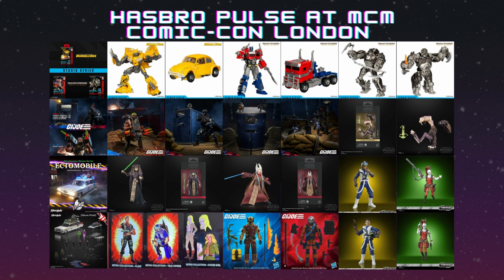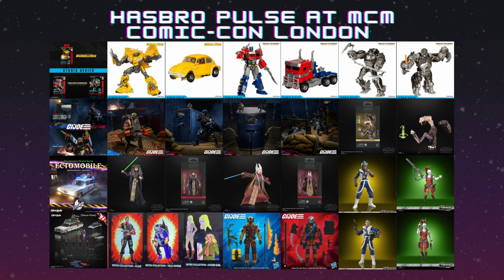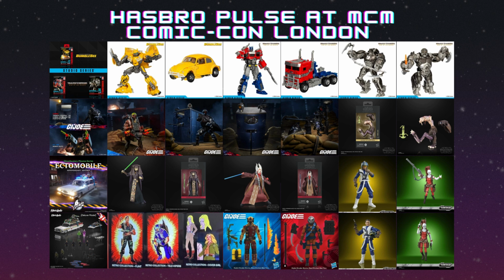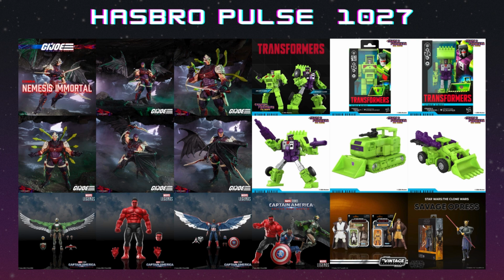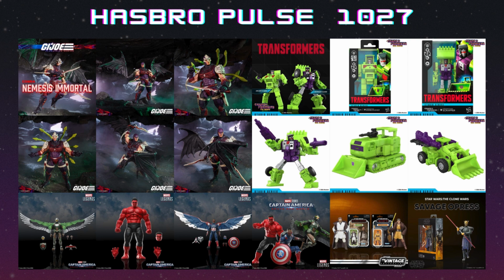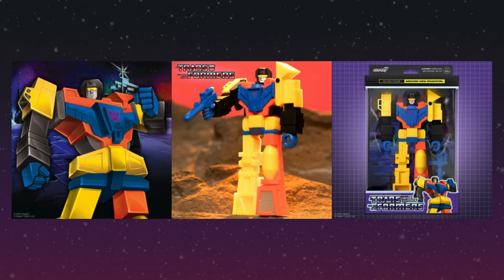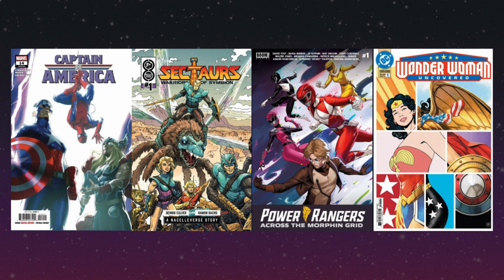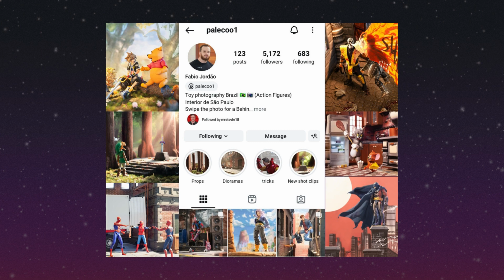Wednesday Warrior Wrap Up episode #41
Wednesday Warrior Wrap Up episode #41 hope you enjoy it.

Links to stuff here.

(Hasbro London-con)

(Transformers Studio Series Deluxe Class Transformers: Bumblebee 117 Bumblebee)

(Transformers Studio Series Voyager Class Transformers: Rise of the Beasts 102 Optimus Prime)

(Transformers Studio Series Leader Class Rise of the Beasts Apelinq)

(G.I. Joe Classified Series #150, Heavy Duty with Man-Portable Heavy Weapons System)

(G.I. Joe Classified Series #151, Trench Viper & Cobra Modular Fortification)

(STAR WARS The Vintage Collection Aurra Sing)

(STAR WARS The Vintage Collection Lieutenant Callahan)

(STAR WARS The Black Series Sebulba)

(STAR WARS The Black Series Shaak Ti)

(STAR WARS The Black Series Luminara Unduli)

(Hasbro Pulse 1027)

(G.I. Joe Classified Series #140, Nemesis Immortal)

(Transformers Studio Series Deluxe Class Transformers: The Movie Bonecrusher)

(Transformers Studio Series Voyager Class Transformers: The Movie Constructicon Scrapper)

(STAR WARS The Vintage Collection Obi-Wan Kenobi (Jedi Legend)

(STAR WARS The Vintage Collection Jedi Knight Yord Fandar)

(STAR WARS The Black Series Savage Opress)

(Marvel Legends Series Captain America)

(Marvel Legends Series Red Hulk)

(Marvel Legends Series Marvel’s Falcon)

(Other stuff)

(Transformers ReAction Diaclone Devastator by Super7)

(Ben Cooper Costume Kids Collection Wave 4 Set of 5 Clothed Action Figures)

(Ben Cooper Costume Kids Collection John Carver Costume 6" Clothed Action Figure)

(Ben Cooper Costume Kids Collection Krampus Costume 6" Clothed Action Figure)

(Ben Cooper Costume Kids Collection Sam Costume 6" Clothed Action Figure)

(Ben Cooper Costume Kids Collection Nosferatu Costume 6" Clothed Action Figure)

(Ben Cooper Costume Kids Collection Captain Spaulding Costume 6" Clothed Action Figure)

(Sub-Zero (Mortal Kombat 1) 1:6 Scale Posed Figure)

(Ghostbusters Plasma Series Ectomobile (Anniversary Edition) $325-400.

(palecoo1 on IG)